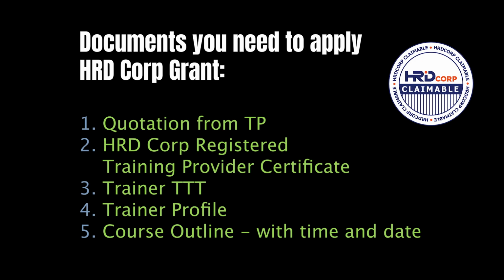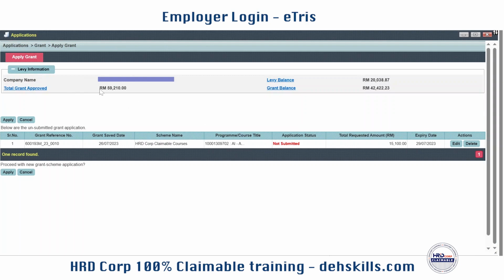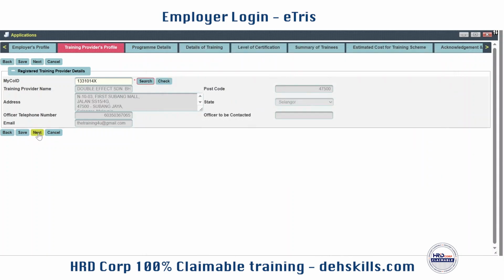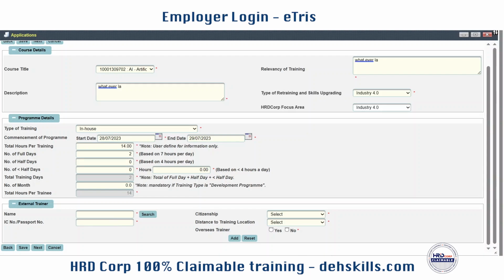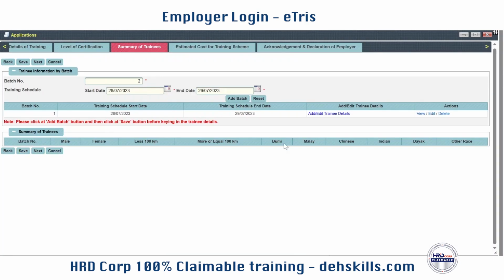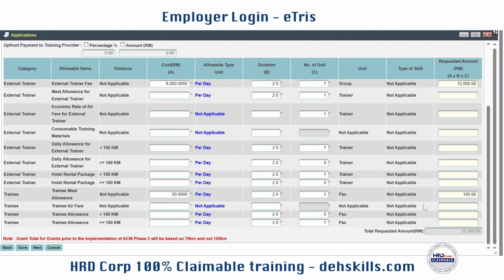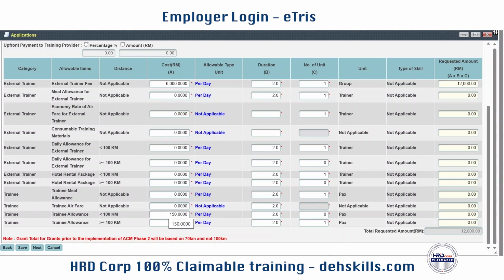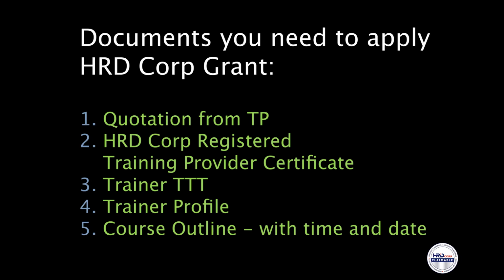How to Apply 100% HRDF | HRD Corp Grant for Employer & Employee Training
Applying for a 100% HRDF (Human Resource Development Fund) or HRD Corp Grant for employer & employee Training is an essential move for organizations in Malaysia that aim to upskill their workforce. Here's a simplified guide for navigating the application process.

Preliminary Steps
Company Eligibility: Before applying, ensure that your organization is registered under the HRDF and meets all the necessary criteria for the specific training grant you are interested in.

Employee Eligibility: Verify that the employees you plan to enroll in the training are eligible. Some grants have criteria like employment duration, job role, or nationality.

Choose the Training: Work with certified training providers to identify the training modules most relevant to your organizational goals. Training must be in line with the HRDF's / HRD Corp recognized sectors or skills.

Application Process
Application Submission: Use the HRDF /HRD Corp eTris System Portal to submit the application. Here, you'll need to fill in the details of the training course, its duration, and the list of participating employees.

Document Upload: You'll need to attach all required documents. This generally includes a formal quote from the training provider, a training plan, and employee details.

Approval: Once submitted, the application will undergo a review process. You will be notified via email or through the portal when a decision has been made.